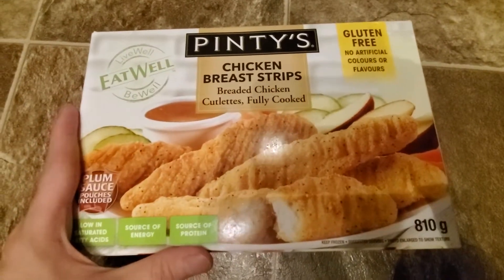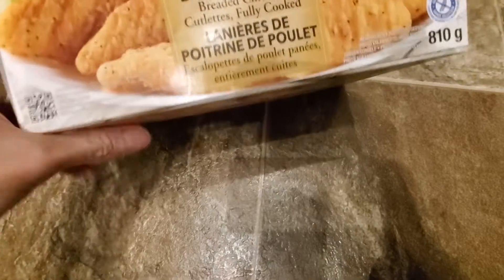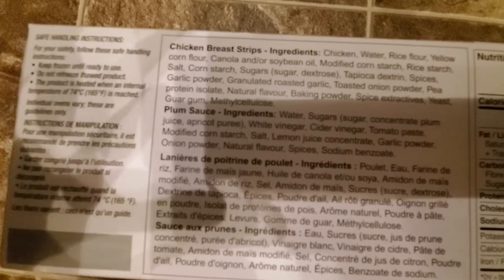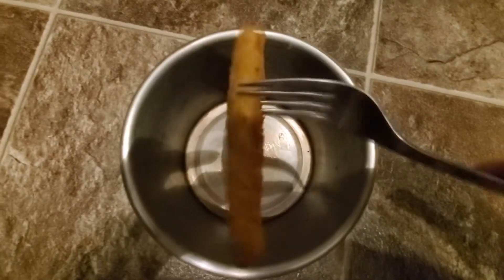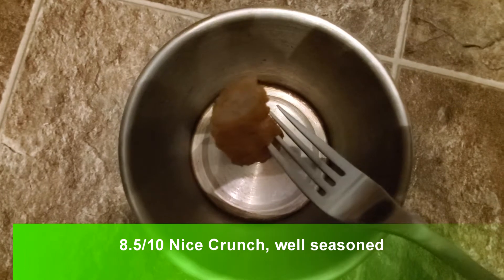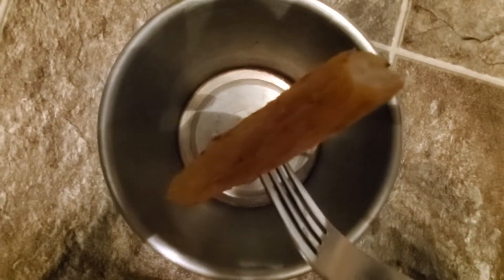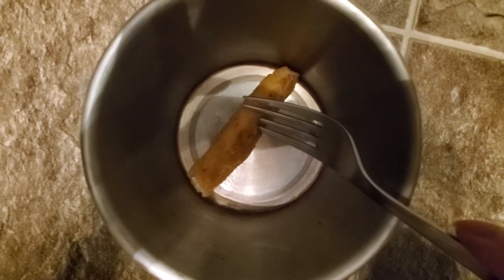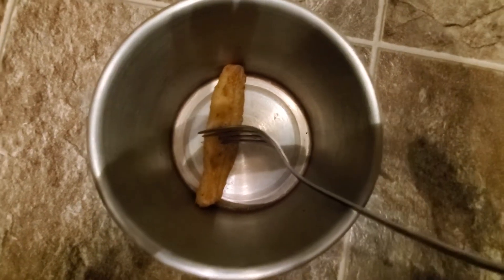Review Pinty Chicken Breast Strips Gluten Free